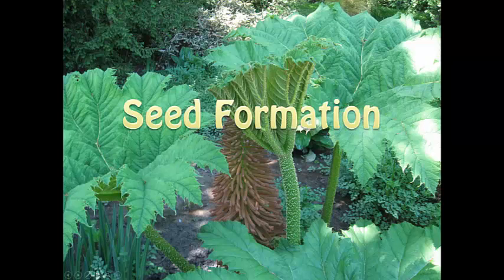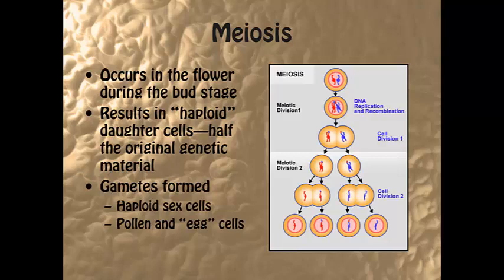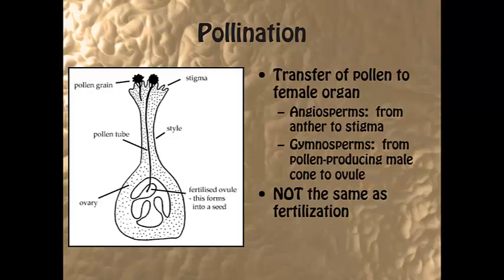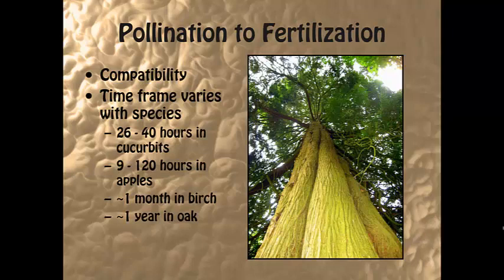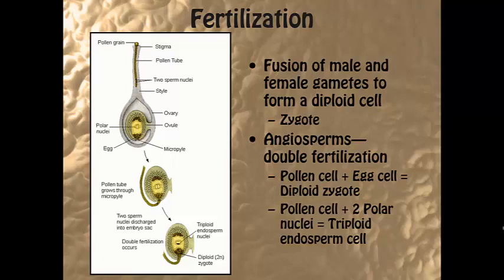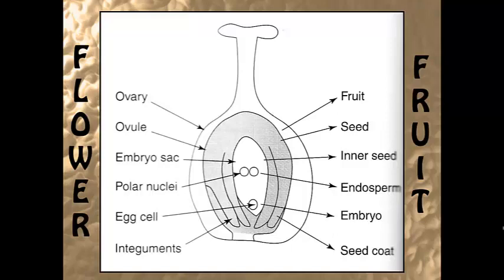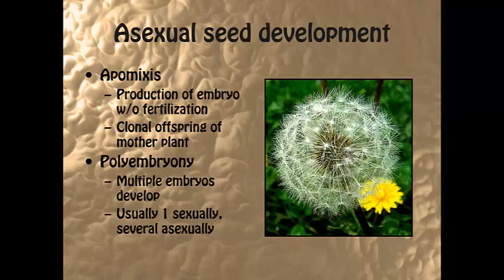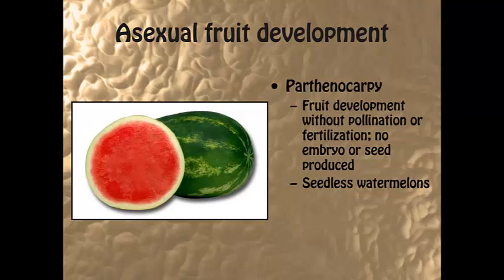Seed Formation lecture